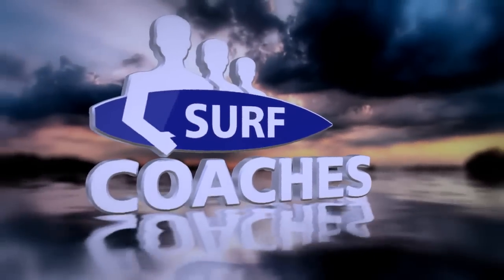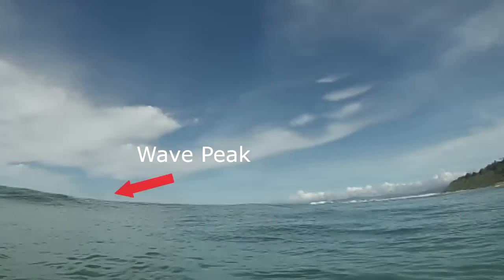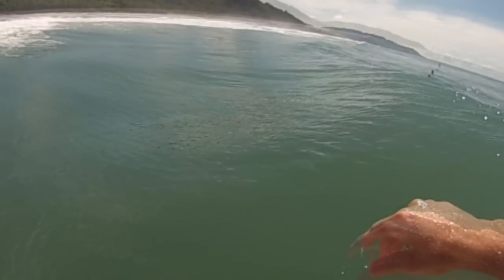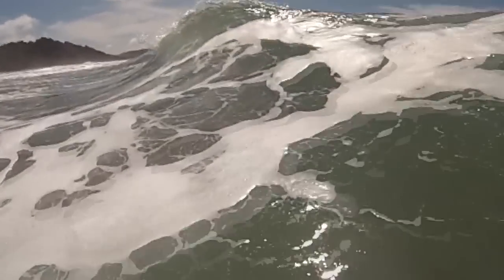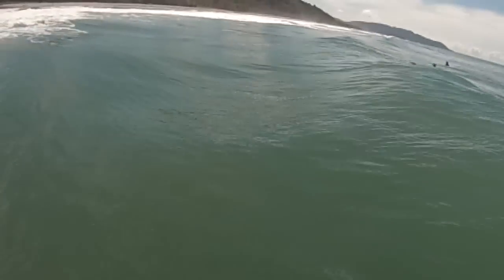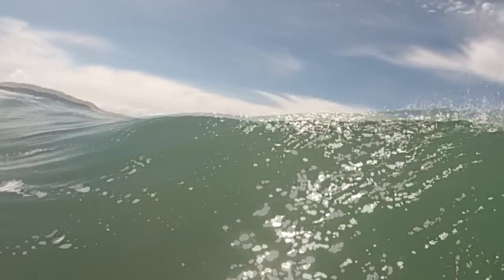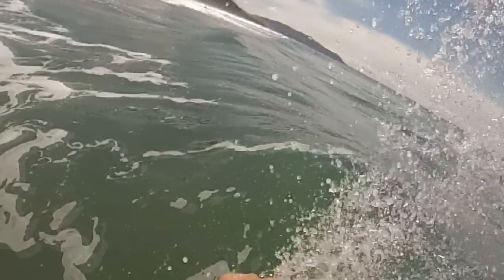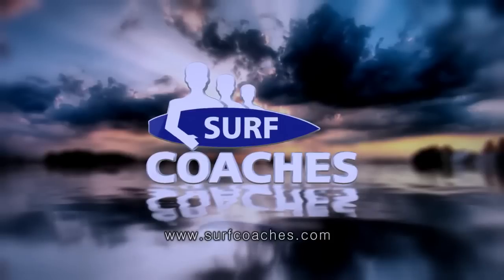Surfing Top Turns - How To Turn On A Surfboard - GoPro Surfing Video Analysis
In this video, we use first person video footage to analyze the fundamentals of surfing turns.